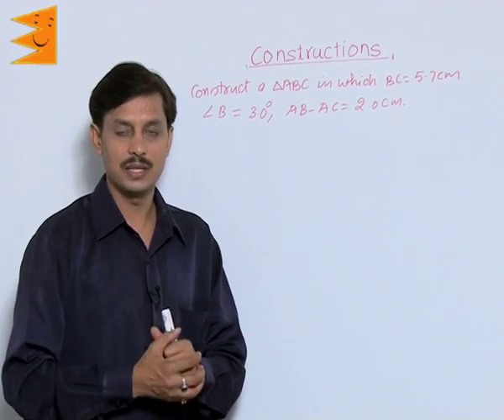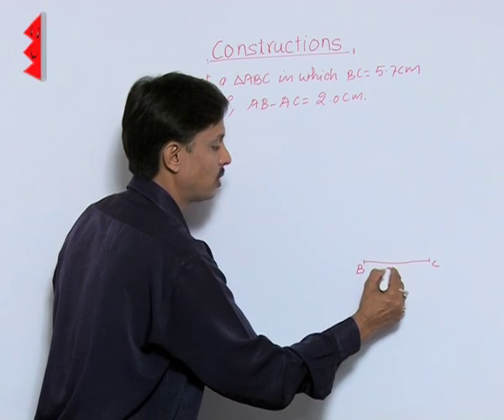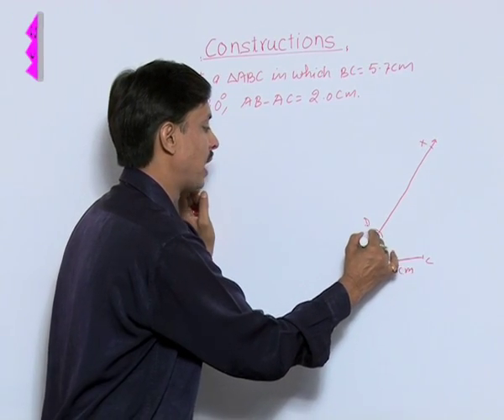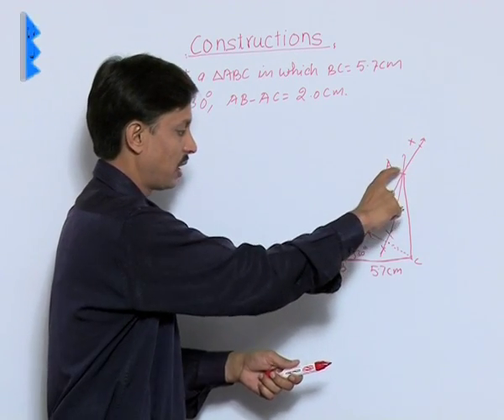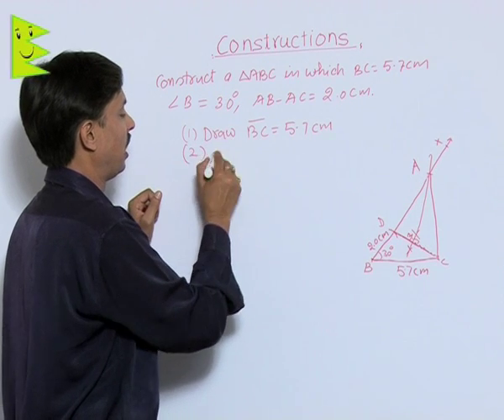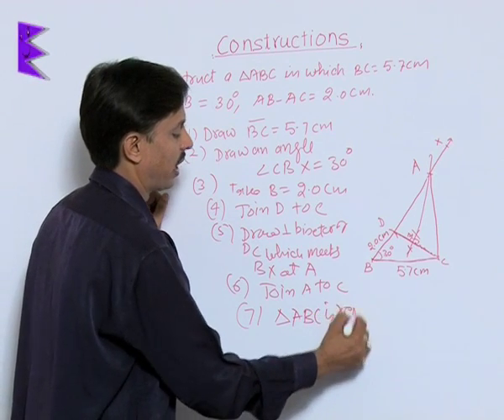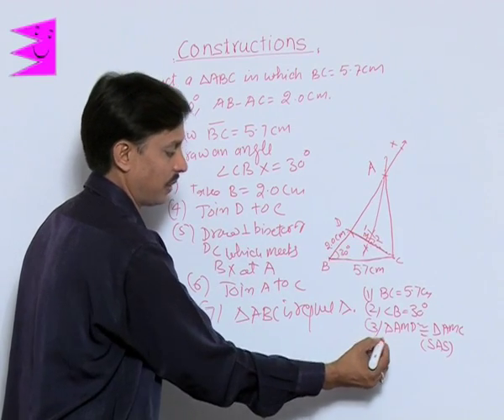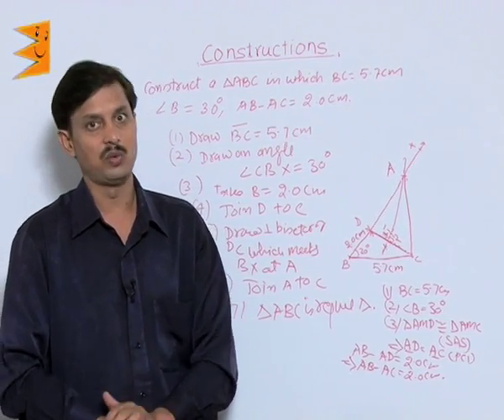CBSE Class 9 Maths Constructions Construction-VII |Extraminds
Chapter: Constructions
Topic: Construction-VII
Extraminds